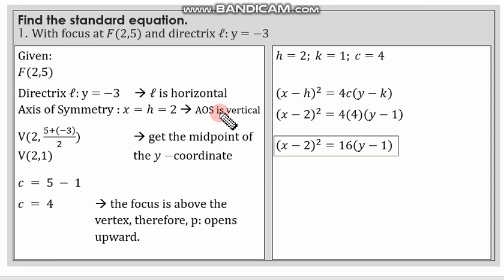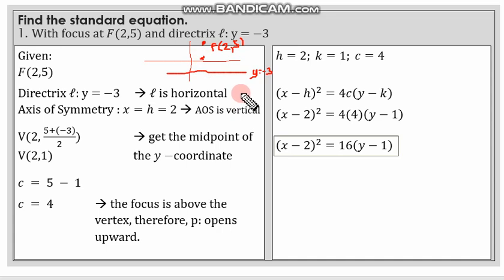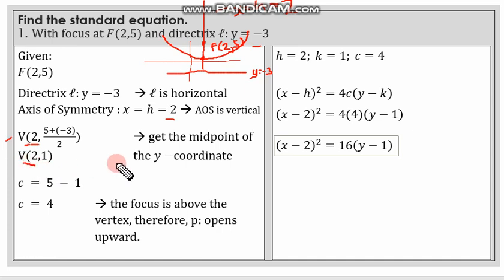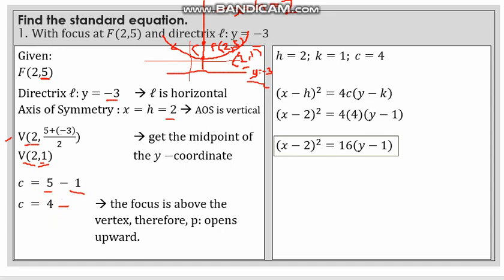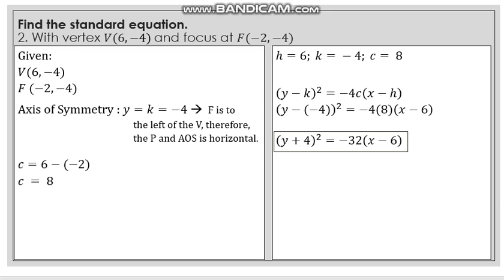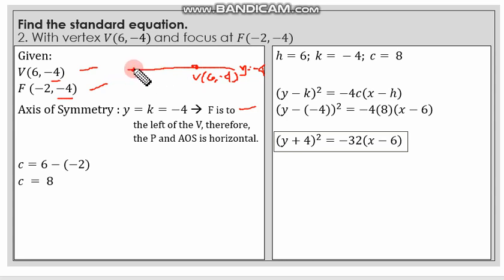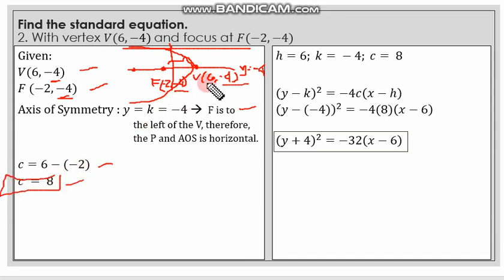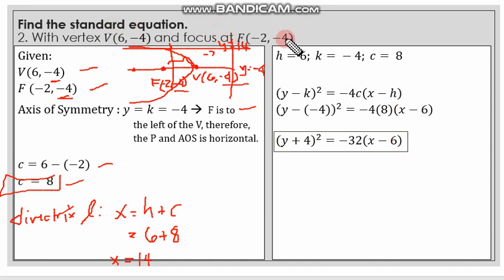PARABOLA - PART 9